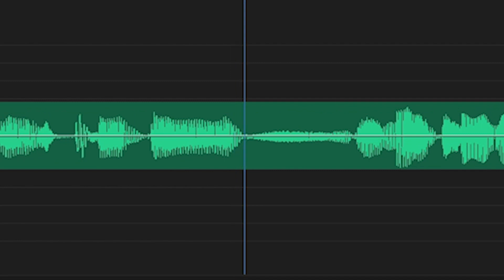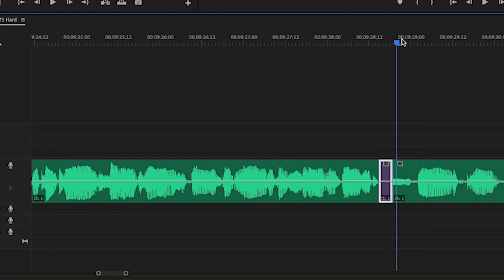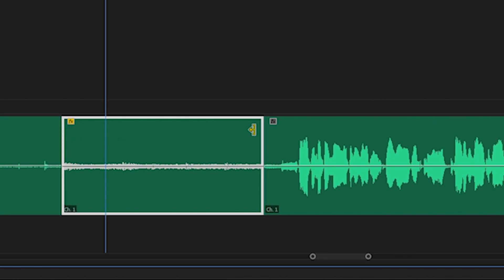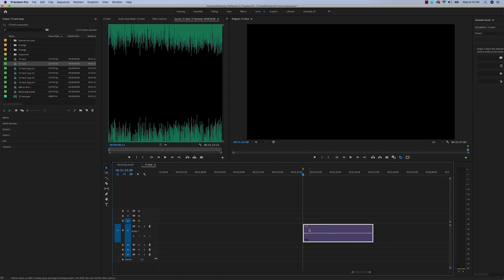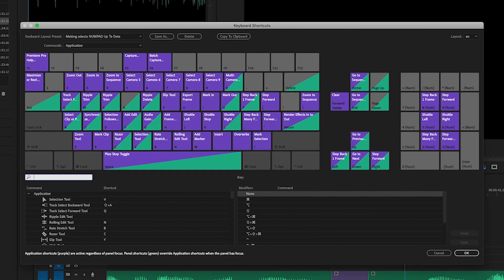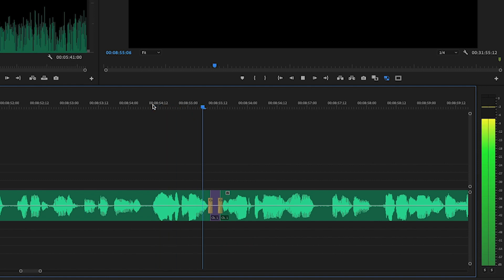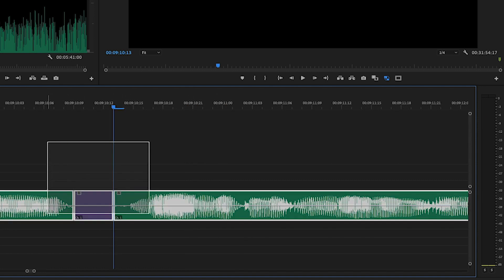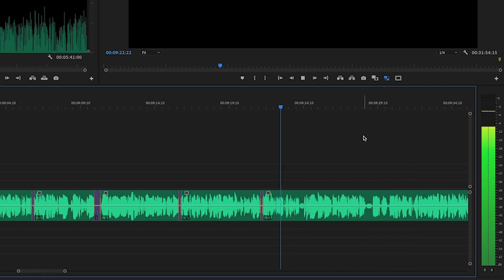How To Edit Out Breaths In Premiere Pro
In this Premiere Pro Tutorial I will be removing breaths from VO and inserting room tone to clean up the audio mix.